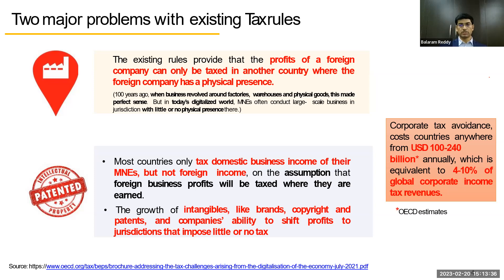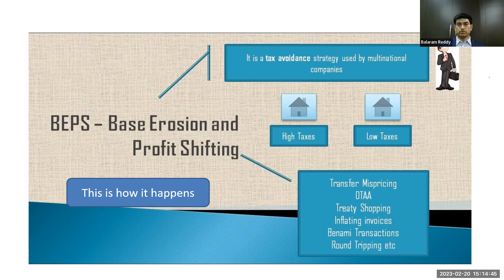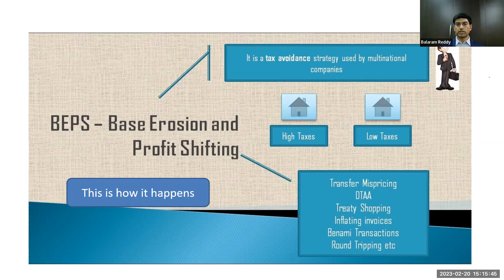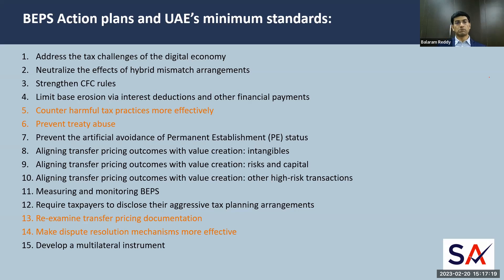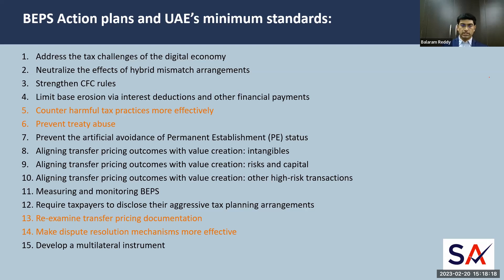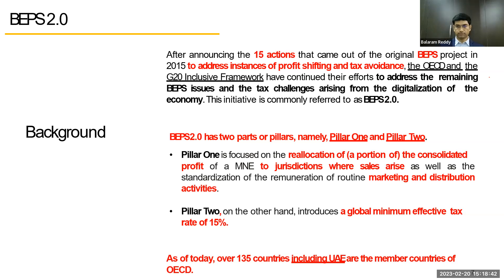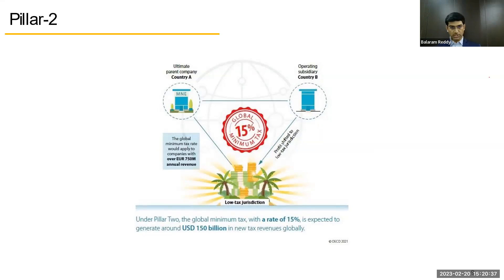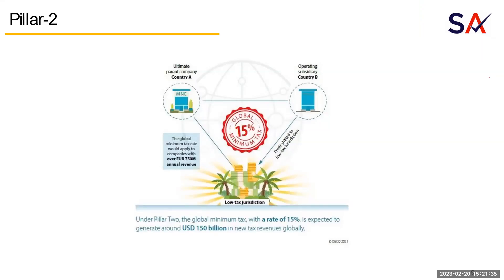Corporate Tax | Objectives of OECD & BEPS Action Plans | Spectrum Auditing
This video is part of a 2 hours webinar titled "Implementation of Corporate Tax in UAE" which took place on 20th Feb 2023 via Zoom meeting. The current video features the question: "Objectives of OECD & BEPS action plans'. Do find out the answer and drop your queries, if any,

Spectrum Auditing is a Dubai, UAE based auditing, assurance, tax, accounting and consulting firm with offices in India and Oman and partners across the world. Visit: